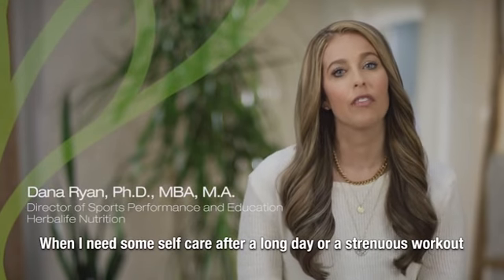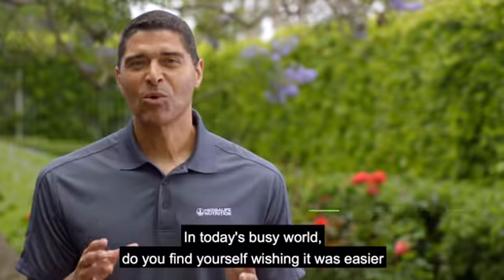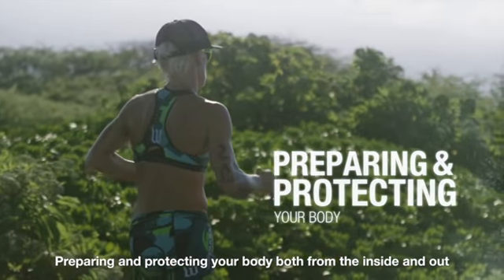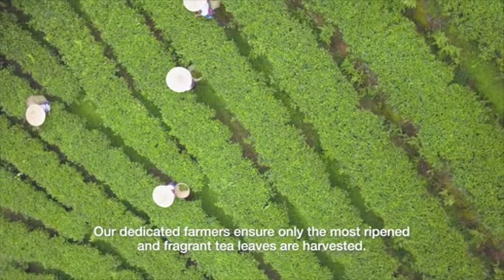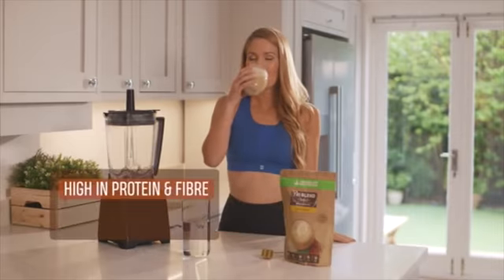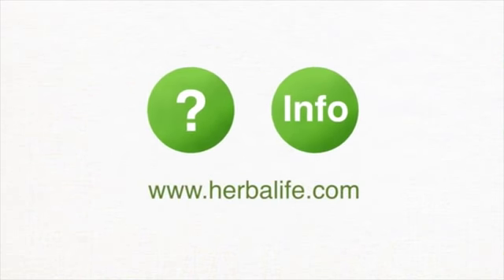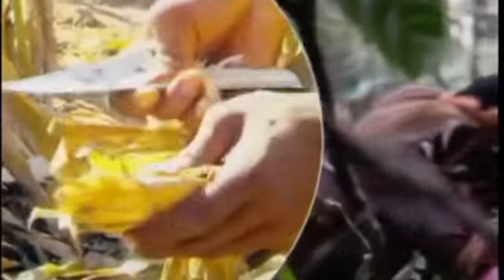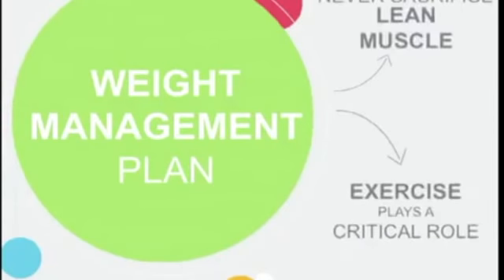HN PRODUCTS VIDEO 12:2020 EN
Great Video to know a bout Herbalife Products,
2 hours 12 minutes ideal for Nutrition Club.